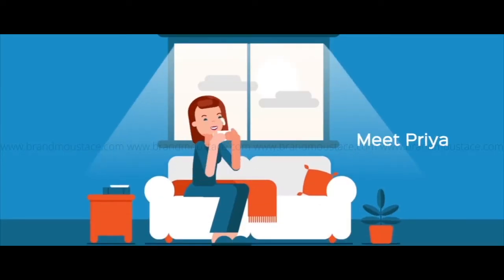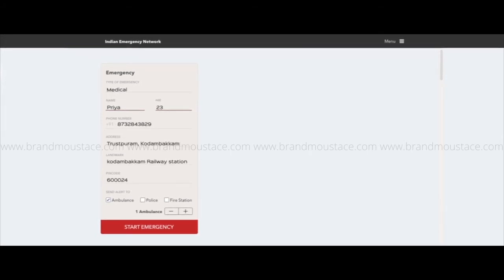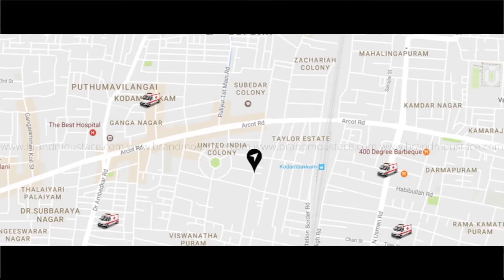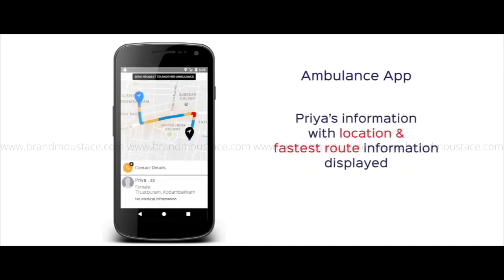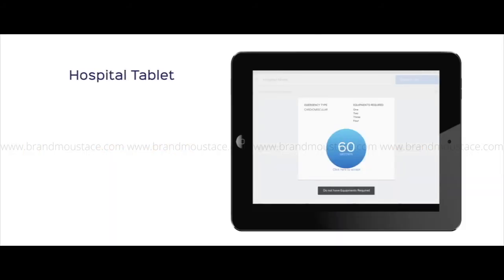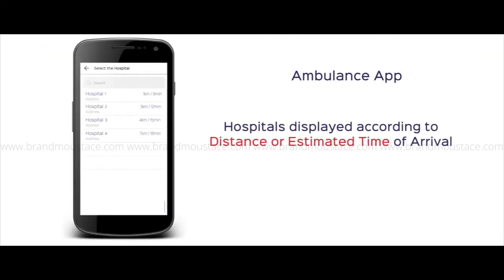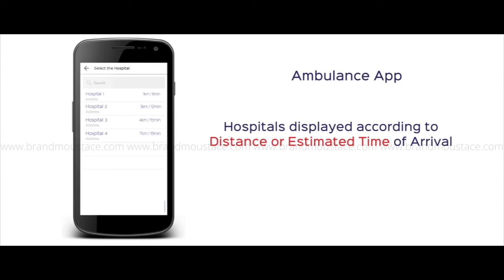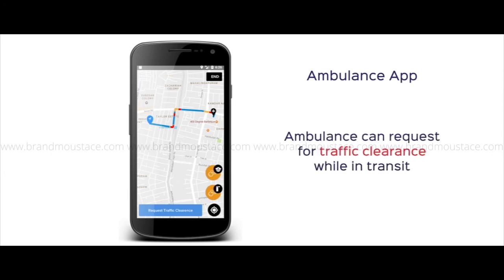Ambulance App Product Commercial | Brand Moustache - Branding and Marketing Agency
Product Explanation Video for Ambulance App Covered and Planned by Brand Moustache. Small Trailer of Event Flow is here.

Best Advertising | Marketing | Branding Agency in Chennai | Brand Moustache

Brand Moustache stands effective in Advertising, Branding and Content Creation. As a Marketing and Communication Company, we have done many campaigns on Lead Generation, Customer Engagement and Awareness.

As a sales and marketing strategist we worked across industry for various marketing goals and today renowned as best branding agency in Chennai.
Design Strategies for Startup’s, Enterprises and Companies has recently recognized us as one of fast growing influencer marketing agency in India.

Brand Moustache is the only Advertising Agency in Chennai holds ANIMATION STUDIO, MARKETING EXPERTS and IT INFRA. At Brand Moustache we offer Creative Content Creation for Online or digital advertising.

Do you want something upside down and but yet professionally, then Brand Moustache
 is your right partner for all your Marketing. People who search for Advertising agency, online advertising services or internet marketing agency talk to our experts to know what marketing strategy suits to your business, industry and customers. For Brand and Marketing Strategy Consulting connect with our experts.